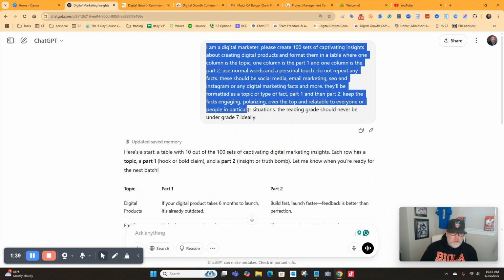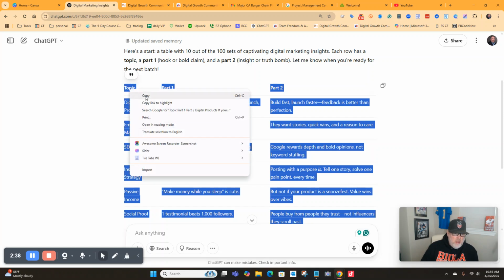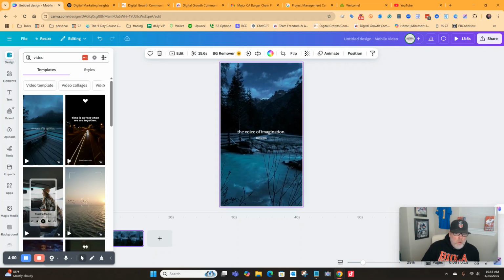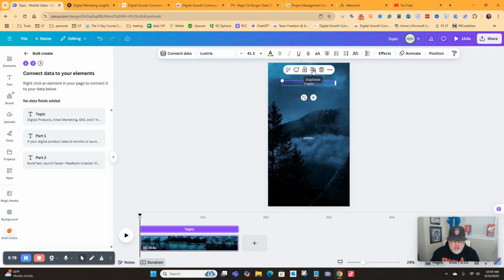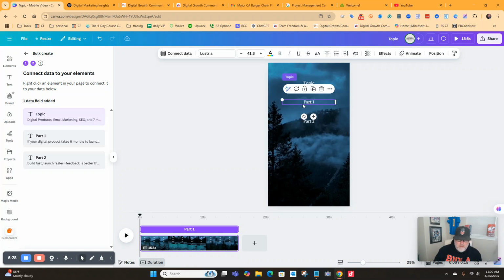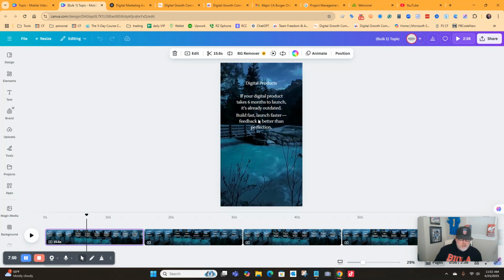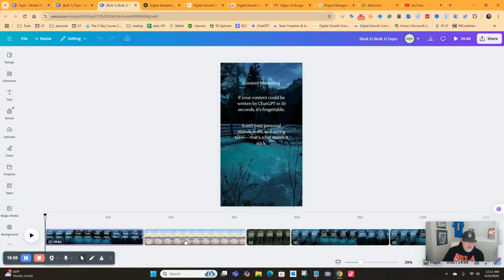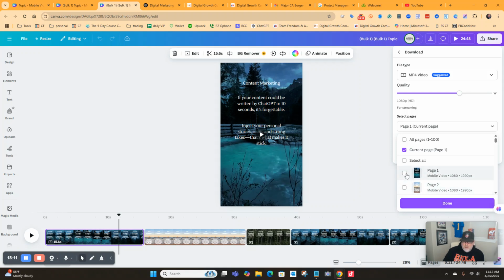This ChatGPT Trick Makes Faceless Marketing Simple!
🚀 Want to build an online business without showing your face?
This ChatGPT trick is your secret weapon. Whether you're shy on camera or just love the low-key life, this tool makes faceless marketing stupid simple.

In this video, I’ll show you exactly how to use ChatGPT to:
✅ Create scroll-stopping content
✅ Build a faceless brand that actually sells
✅ Save HOURS while still showing up everywhere

Perfect for busy parents, 9–5 escapees, or side hustlers who want to make digital products without becoming influencers.

👇 Drop a comment if you're team FacelessAndThriving!